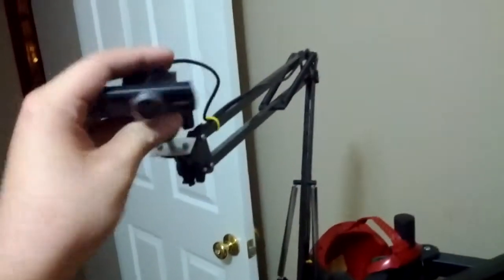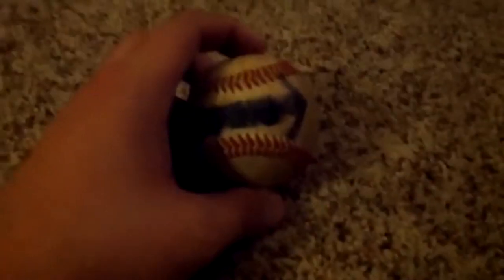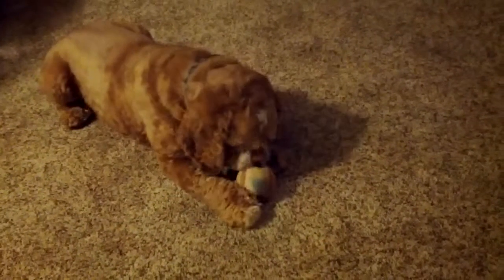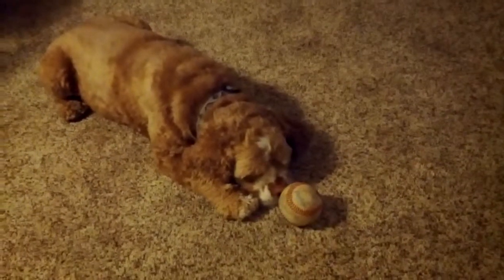2013.06.30 - Marsh Creek Update Tour